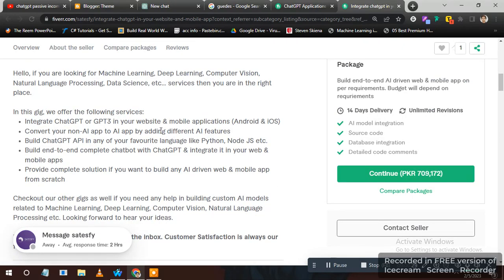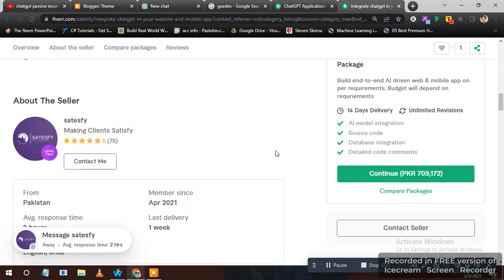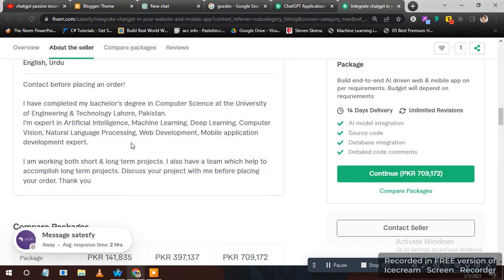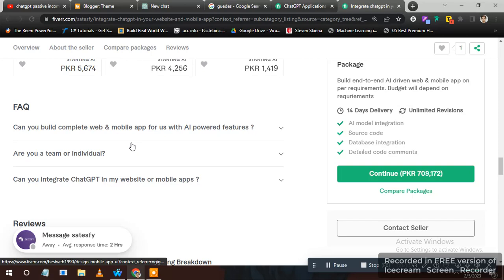Integrating ChatGPT in Your Website and Mobile App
Here is :
shorturl.at/ehJK9